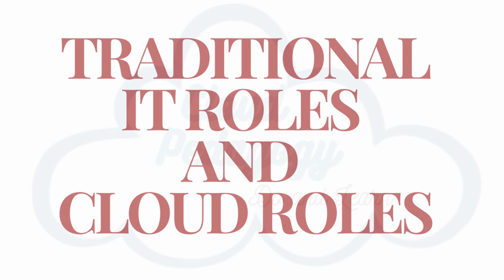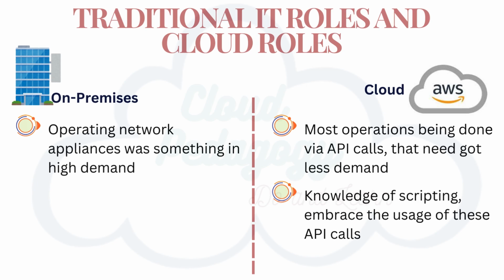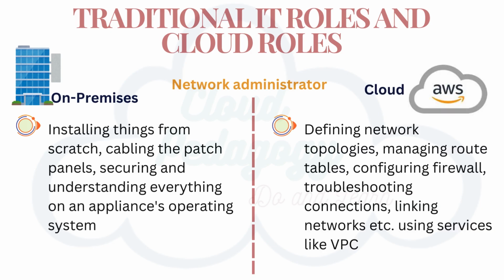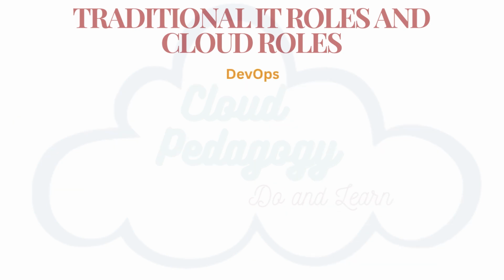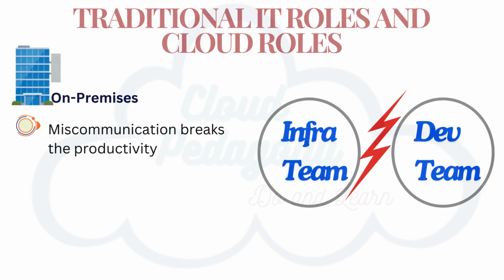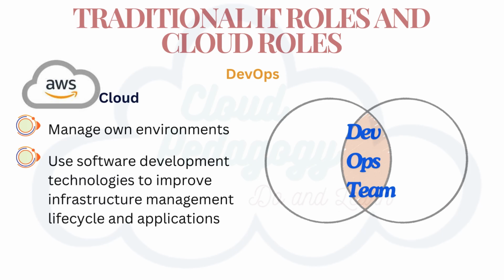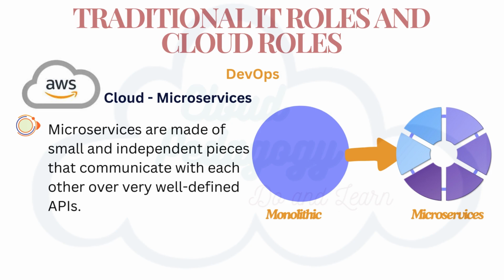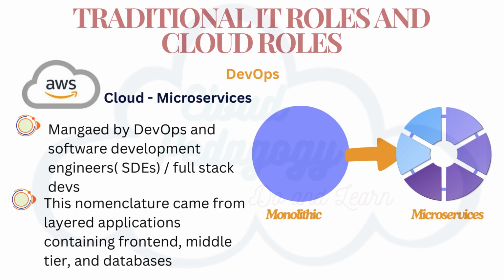AWS Careers and Roles Course - Part 6 - Traditional IT Roles and Cloud Roles @ CloudPedagogy